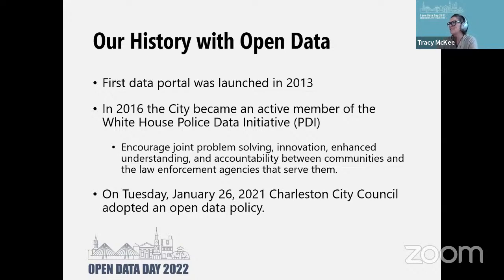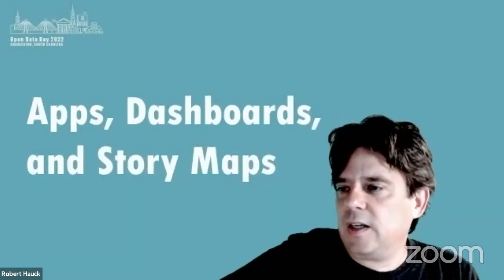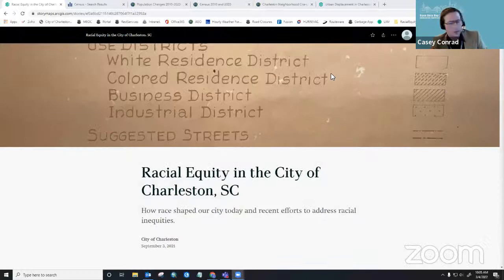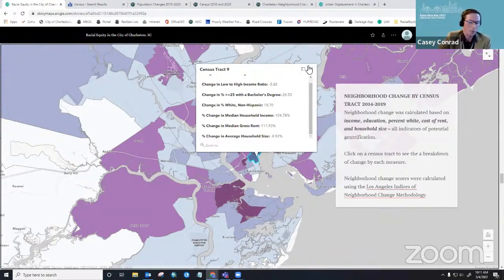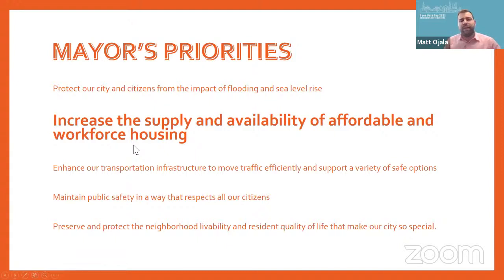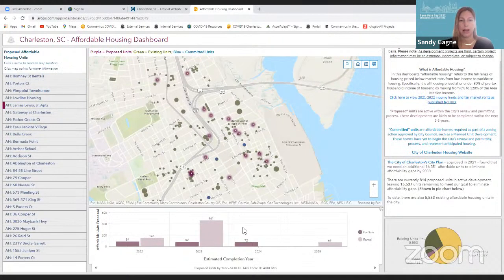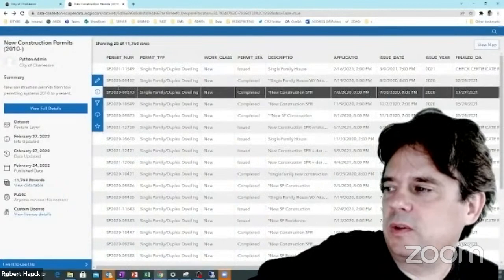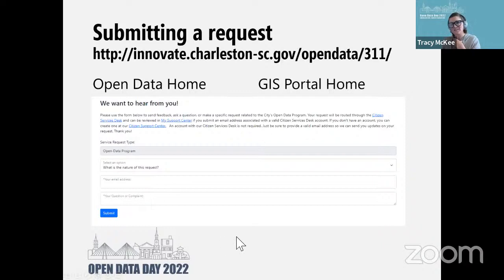Open Data Day!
Welcome - 00:48
Our History with Open Data – 4:01
Open Data and the City's GIS – 14:48
Racial Equity Story Map – 57:35
Affordable Housing Dashboard – 1:32:00
Open Data Portal Overview – 1:56:53
Using Open Data – 2:17:53